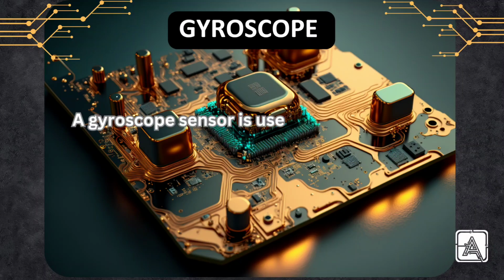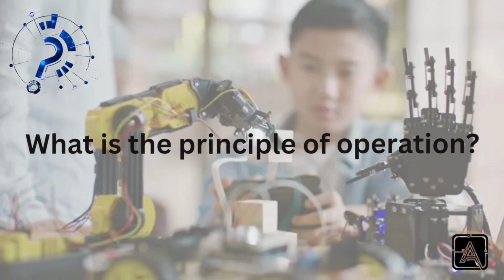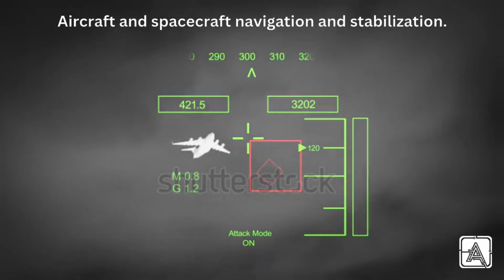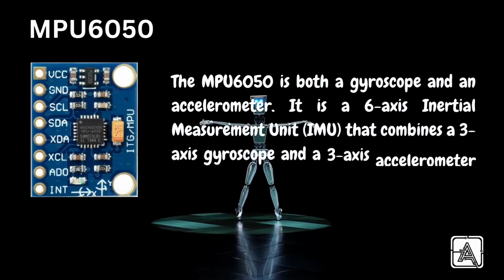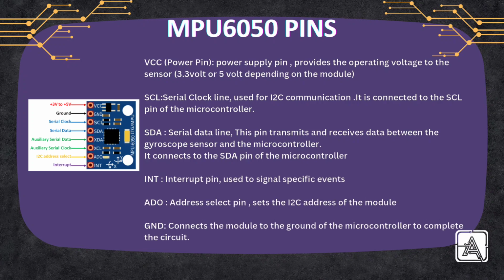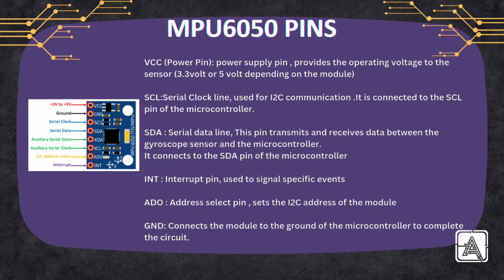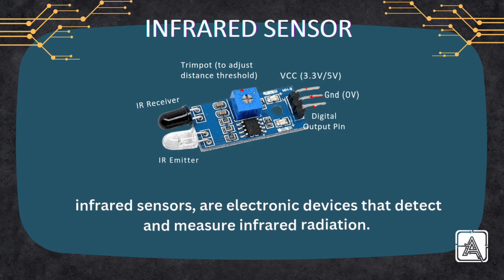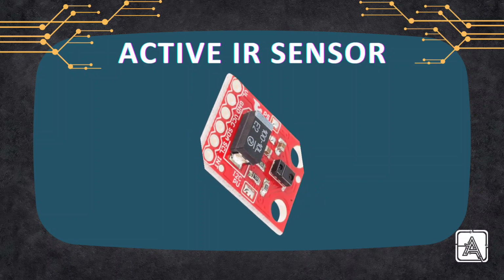How Sensors See the World: Types, Working & Cool Applications! - Part 2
Ever wondered how robots detect objects, how your phone knows when to rotate, or how smart gadgets "sense" their environment? It's all thanks to sensors!
In this video, we’ll explore different types of sensors, how they work, and their mind-blowing applications in robots, IoT, space tech, healthcare, and more! From infrared to biosensors, we uncover the hidden tech shaping our world.
Get ready for an exciting deep dive into sensor technology! 🚀

📸 Stay updated with our latest creations on Instagram: @anarc_nita